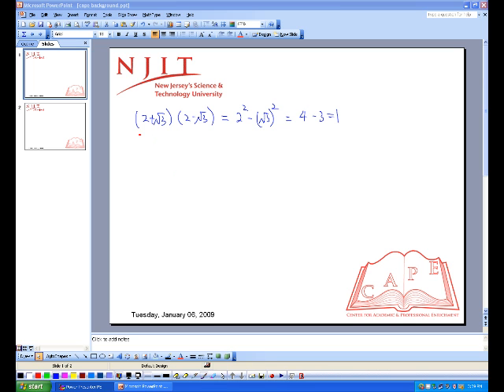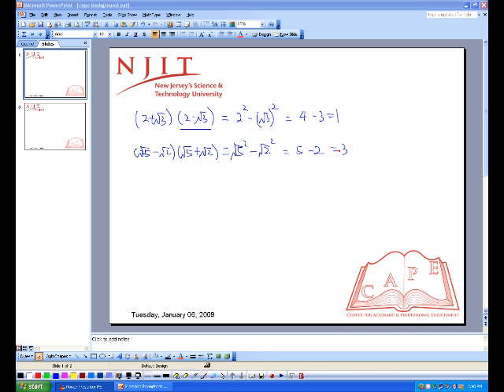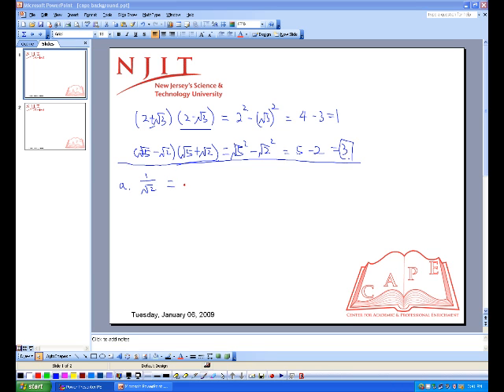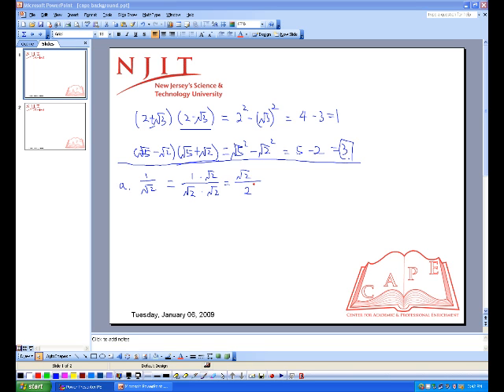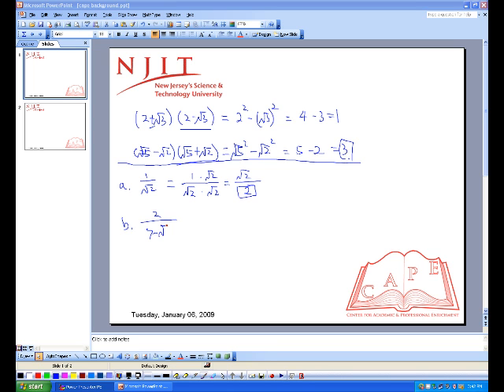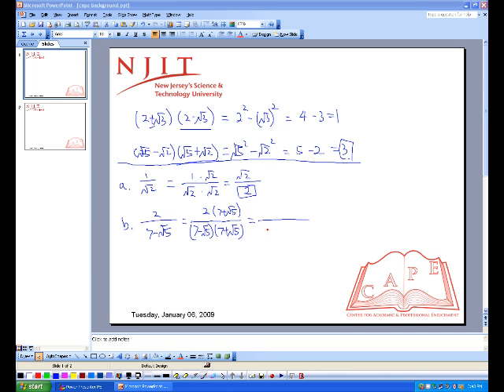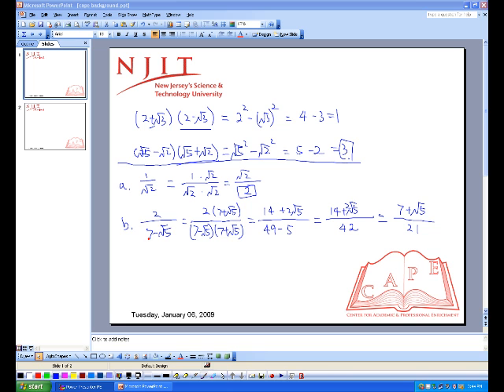7c rationallize the denominator